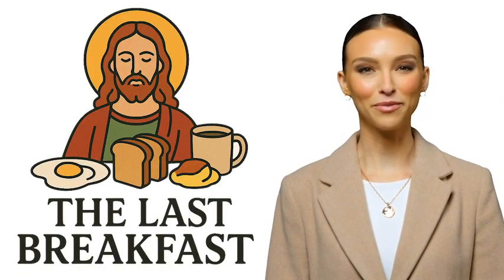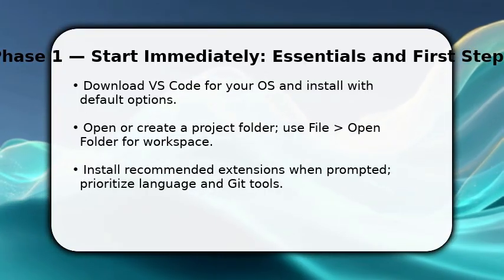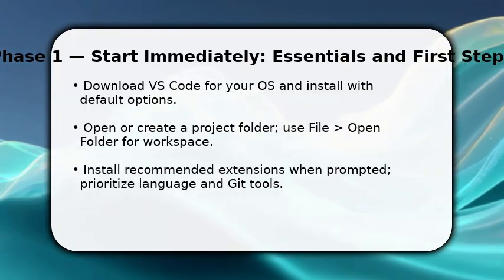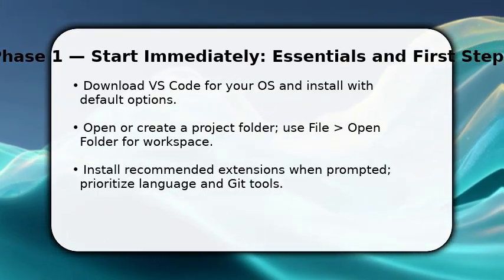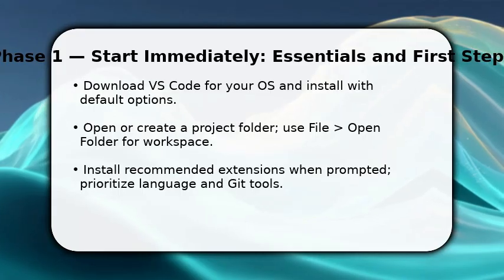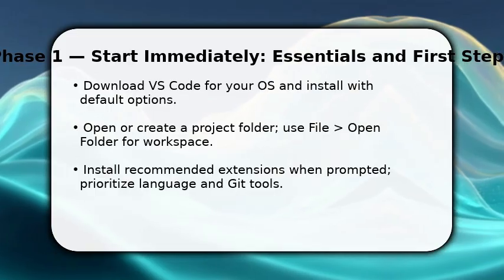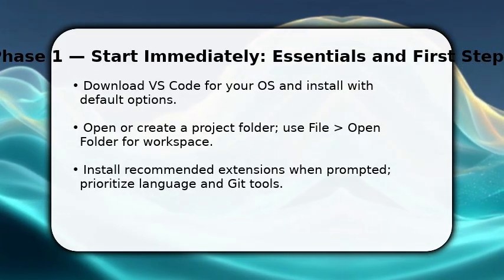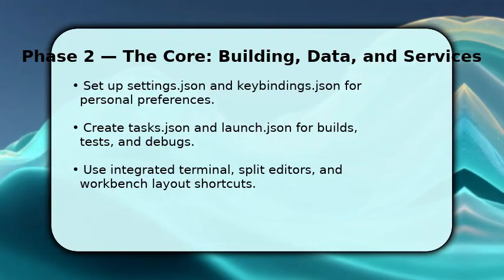How Use Visual Studio Code - Full Guide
How Use Visual Studio Code - Full Guide | 🔒 Surfshark VPN Deal — Stay private and secure. $1.99/mo + 3 Months Free ▸

Dive into the world of coding efficiency as we explore Visual Studio Code, your ultimate tool for software development. This comprehensive guide covers installation procedures, essential shortcut keys to speed up your workflow, and how to leverage extensions like Git integration or debugging tools.

Visual Studio Code, software development tutorial, installation VSCode, VSCode keyboard shortcuts, extensions in Visual Studio Code,